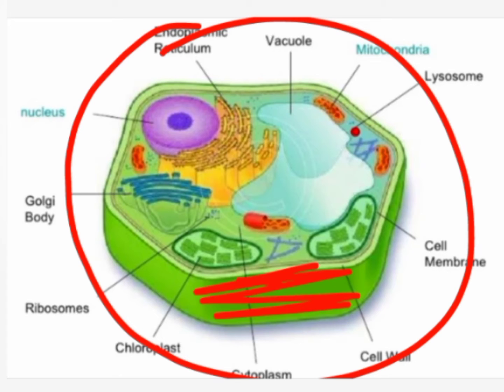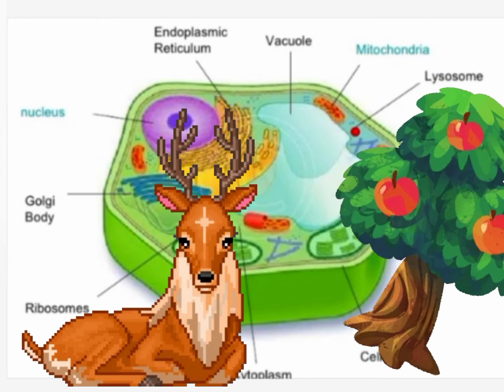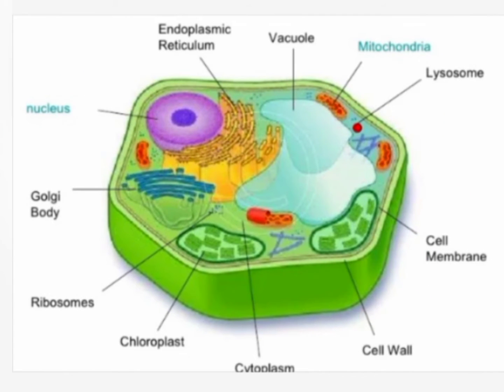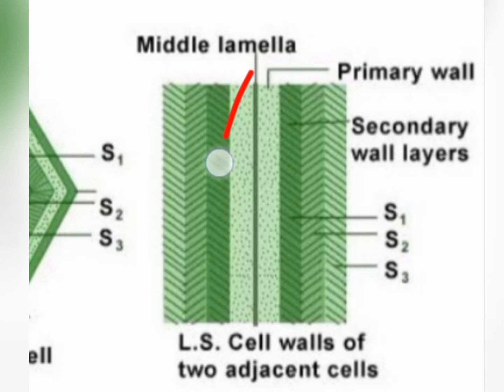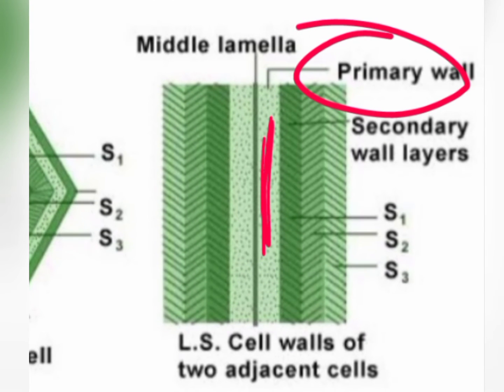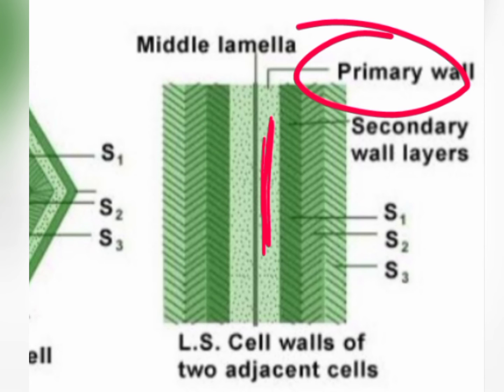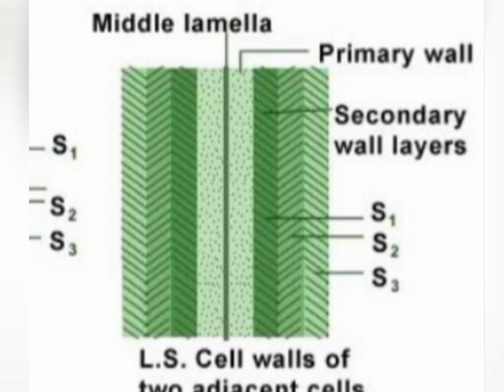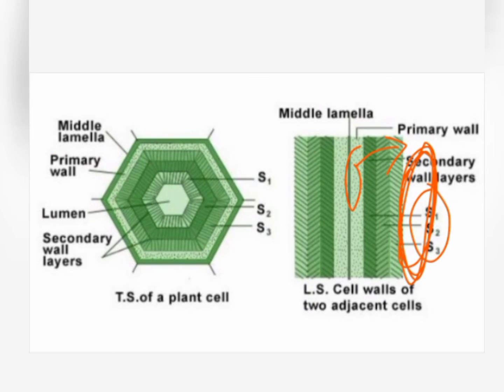Cell Wall | Cell:-The structural and Functional Unit of Life || Nabiha Nadeem || Education Planet